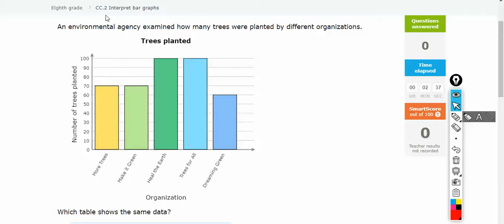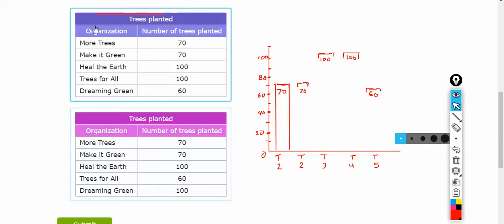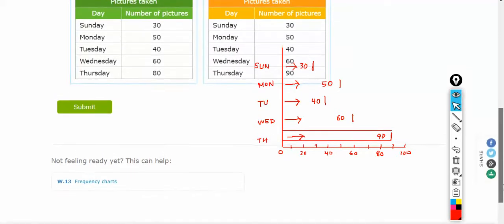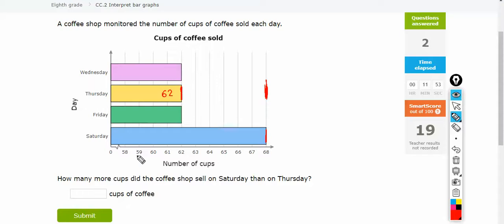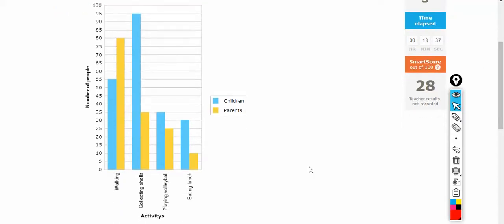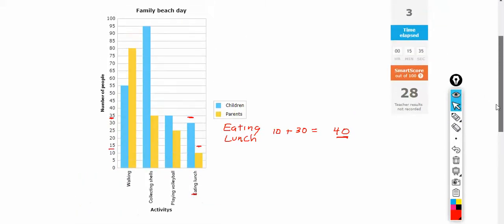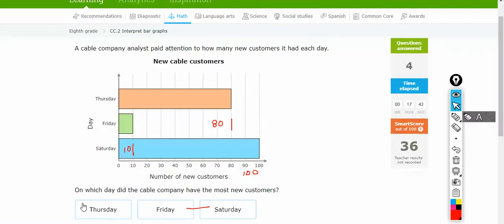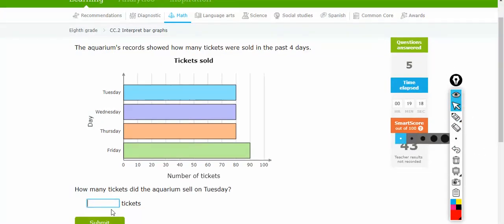8.CC.2 Interpret bar graphs